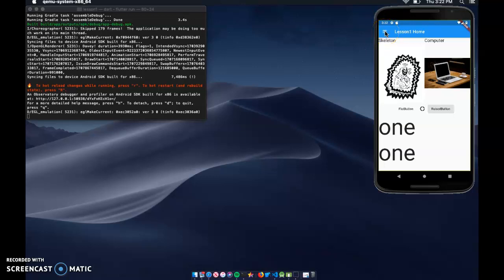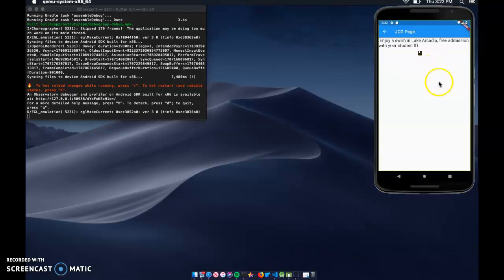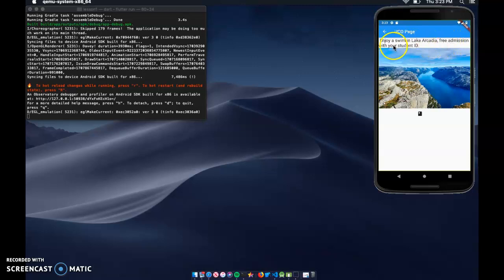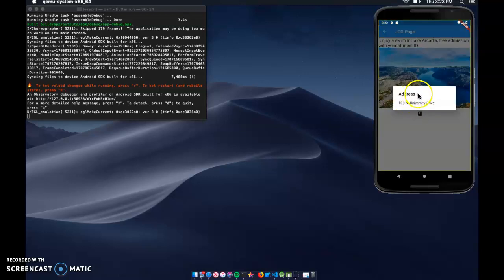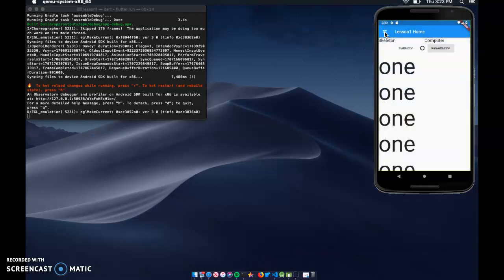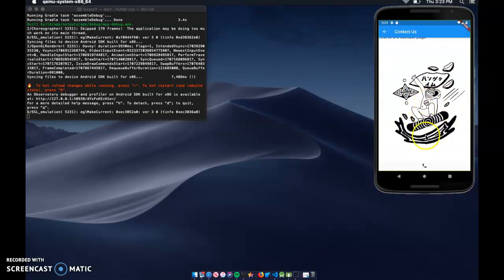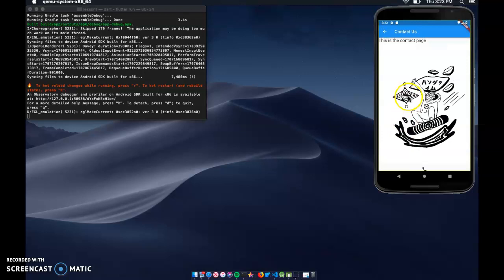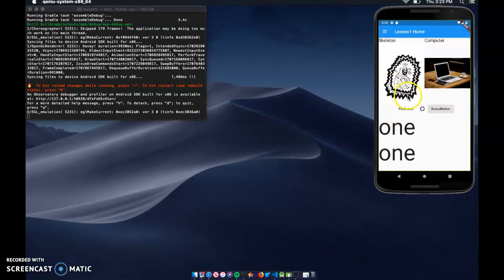Lesson1 Video2 Demo